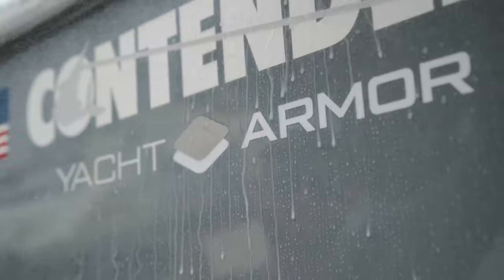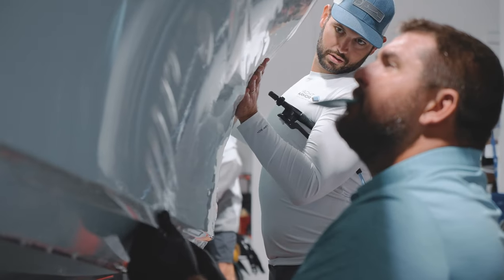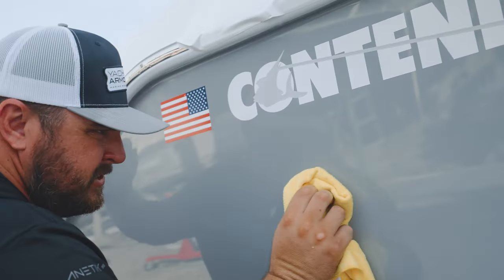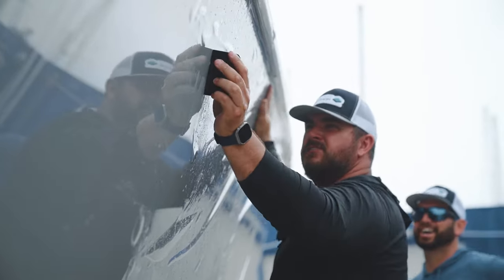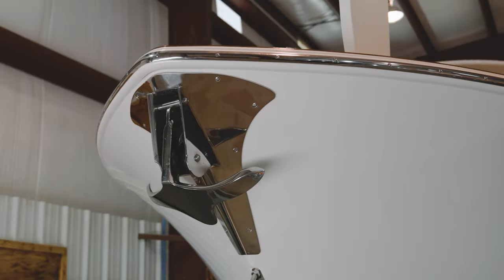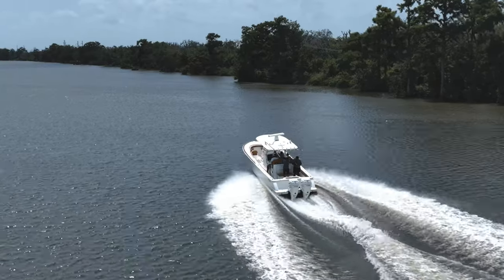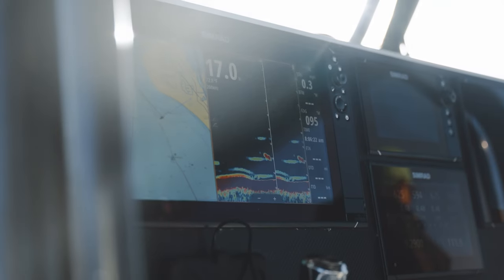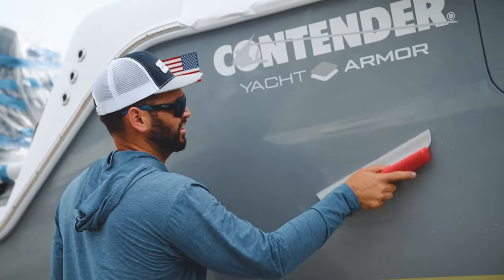Yacht Armor Is Taking OVER The Boating Industry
The first Marine Protection Film has finally arrived. Able to withstand the harshest of elements, Yacht Armor provides a trusted solution for the most common issues you encounter on the water when it comes to maintaining your vessel. Protect your investment with cutting-edge technology specifically formulated for marine applications.